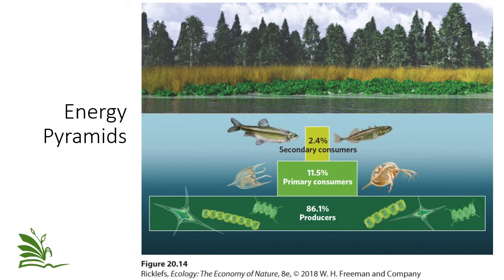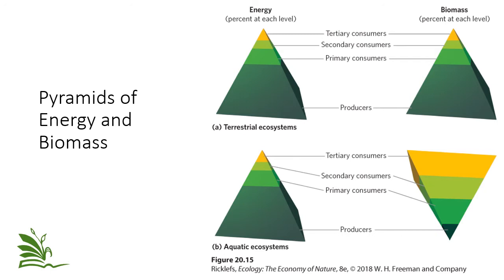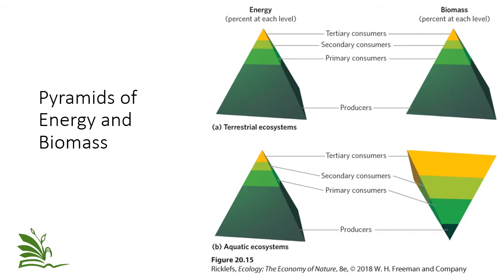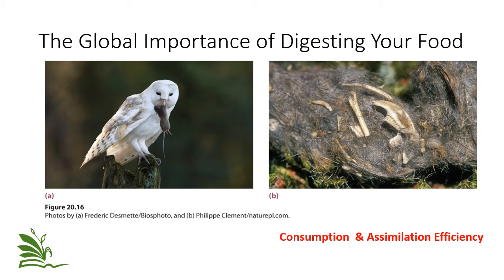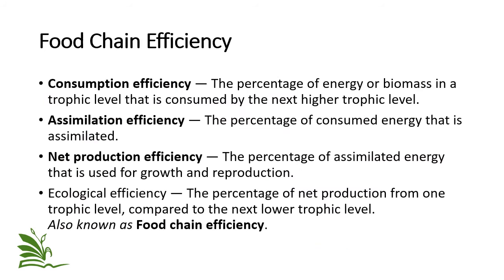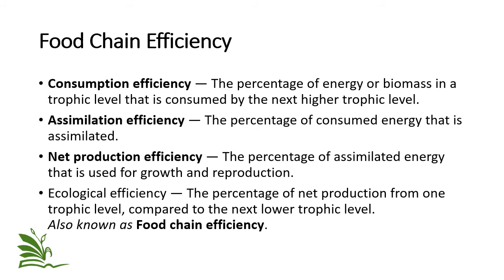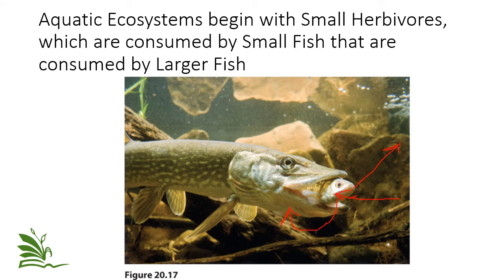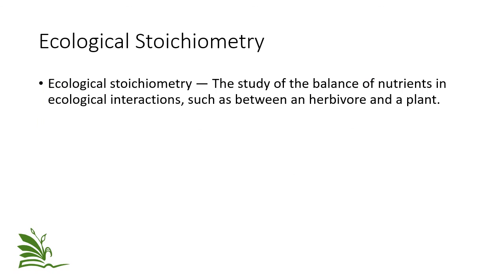Ecosystem Ecology 8 3